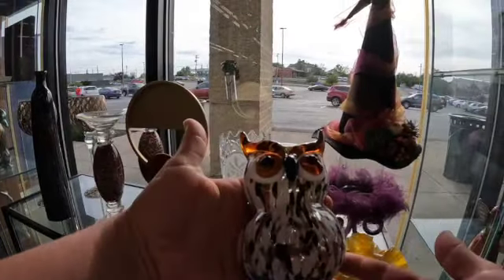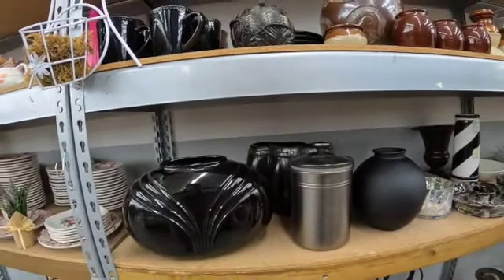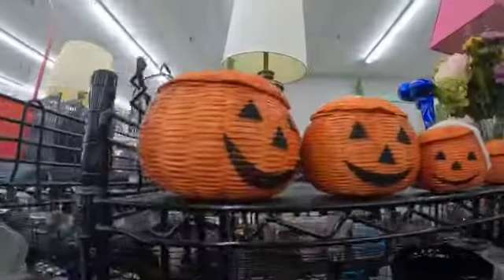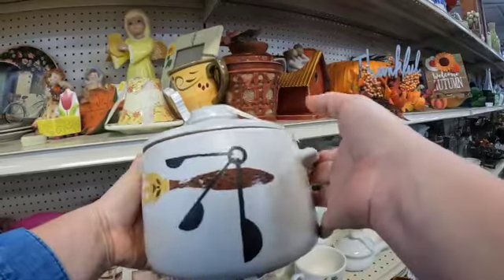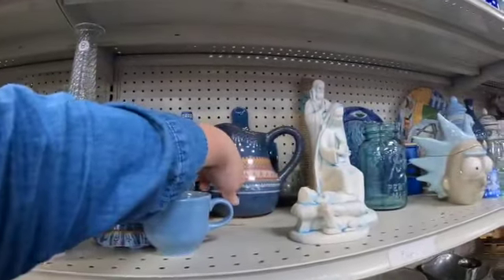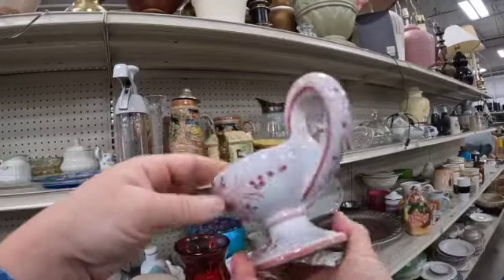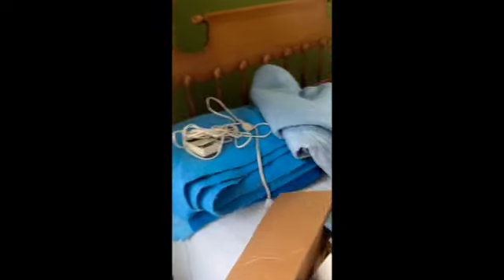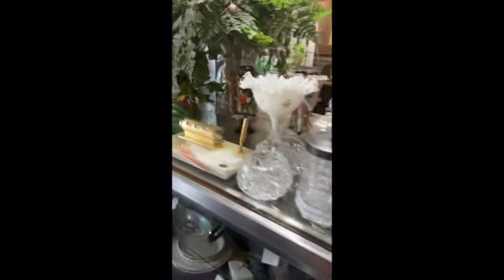It almost burnt down, gone for ever.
Welcome to Blue Diamond Prairie Videos
Mom of Kiddos, and love for nature, of course my chickens.
I buy, sell and save things that are old, I like to sometimes keep them, enjoy them and pass them on, this way I don't become a hoarder.
[love my Land, Growing my food, and trying to live a healthy lifestyle in a lazy way.
am a small time farmer at heart and have big heart for all animals.
Come Join me in adventures of Thrifting, picking, Traveling for vintage and collectables items for reselling on Ebay and Mercari.
Ebay link: https :// You now can also find us on Whatnot (Blue Diamond Prairie) on Thursday nights @6pm EST. Vintage, Toy, New, Old, if it’s cool we sell it.